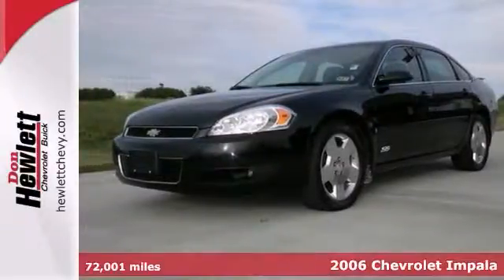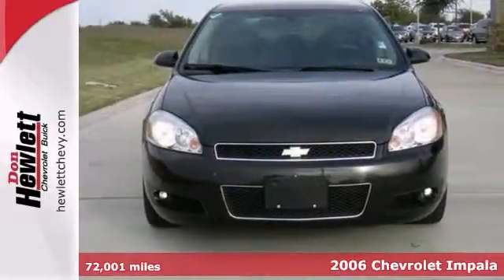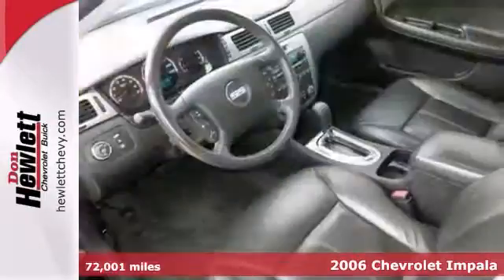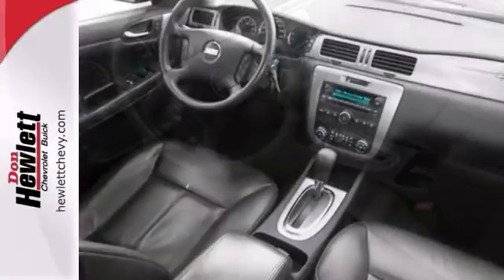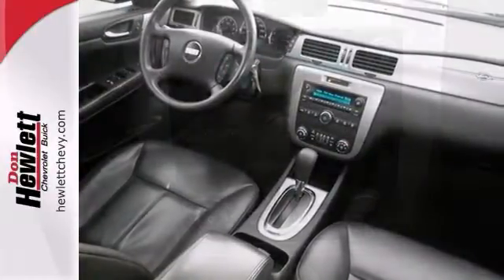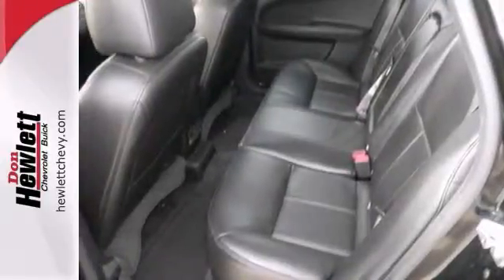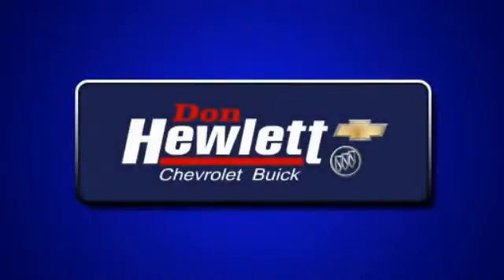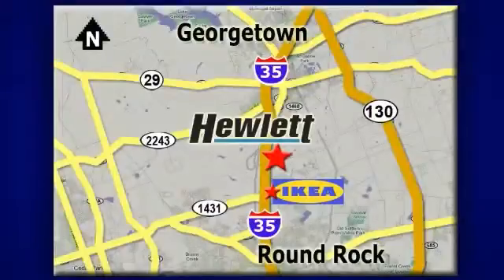2006 Chevrolet Impala Austin Round-Rock Georgetown, TX P319560 - SOLD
Year: 2006
Make: Chevrolet
Model: Impala
Trim: SS
Engine: 5.3L V8
Transmission: Automatic 4-Speed
Color: Black
Interior: Ebony w/Leather Seating Surfaces
Mileage: 72001
Stock #: P319560

Address:
7601 S IH 35